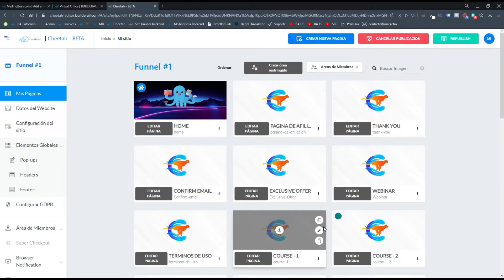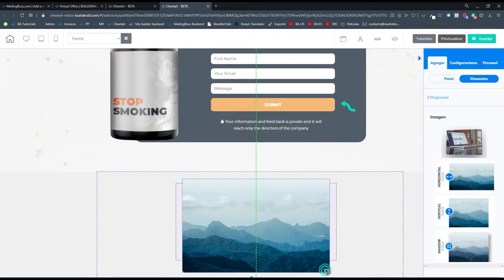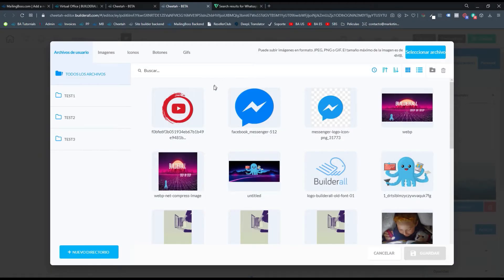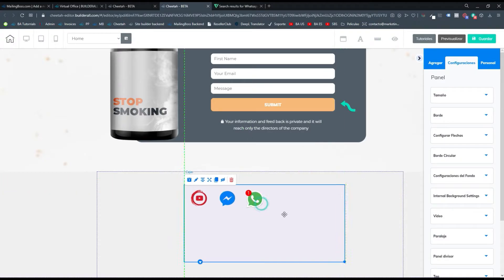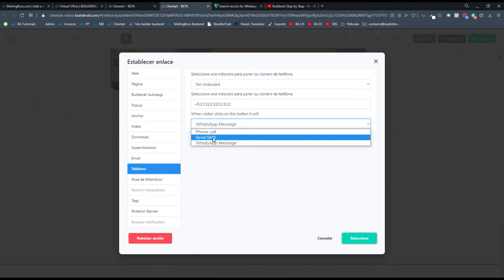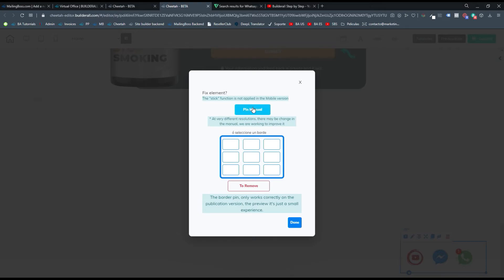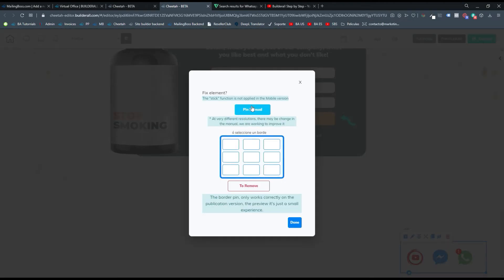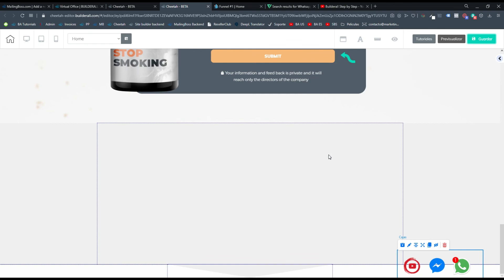😎😎 🔴 Como agregar botones sociales Flotantes en tu sitio web 🔴 - Builderall 2020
⚠️ CURSO GRATUITO!!: ⚠️

¿Tienes dudas o quieres saber más del nuevo constructor de sitios Cheetah? escríbeme a Whatsapp

¿Quieres aprender a promover Builderall?